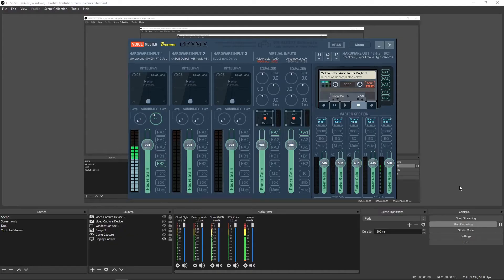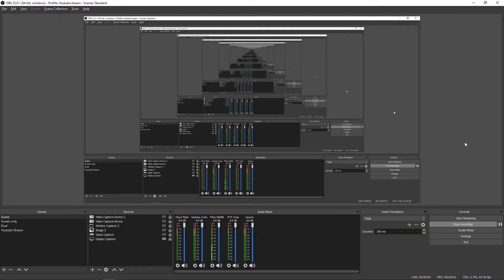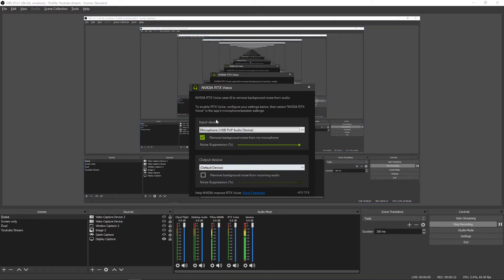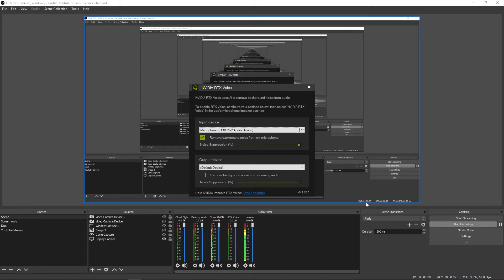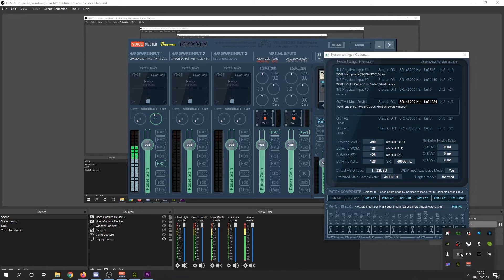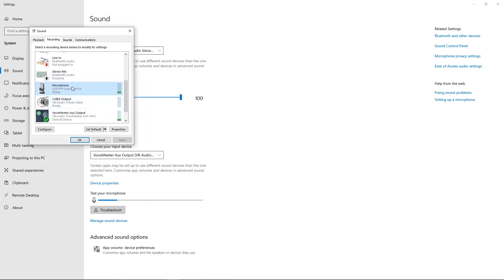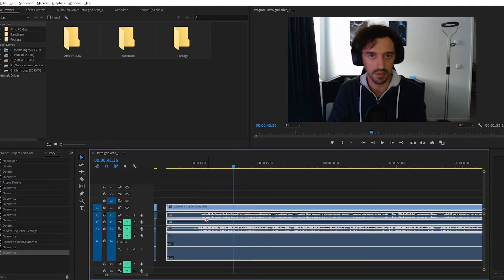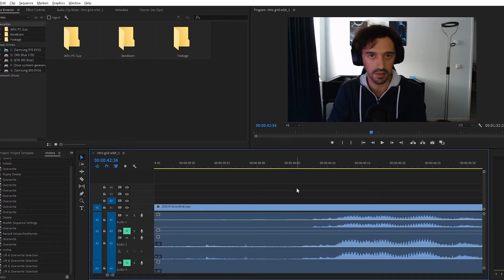Voicemeeter Banana's Audio Desync / Latency - And How to Fix It!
So I recently started using Voicemeeter Banana for its handy (and free!) audio mixer functions - but when I uploaded my first recordings with it to my video editor, the audio was completely out of sync, with visible latency and delay between the sound and the video.

So, I went on a research spree - and here's a few ways to fix or reduce it!